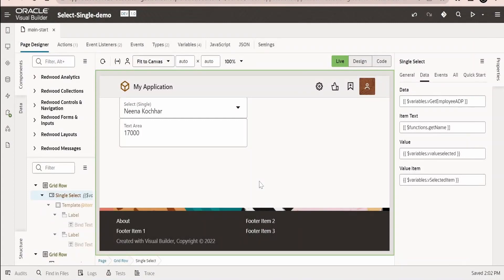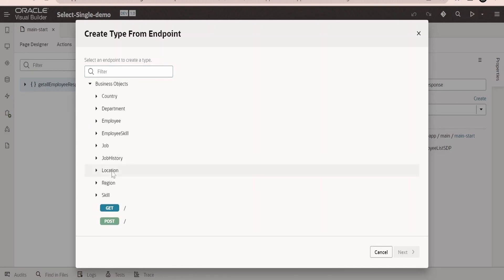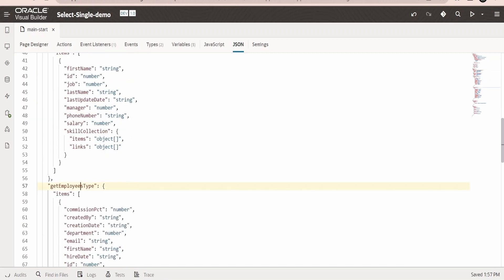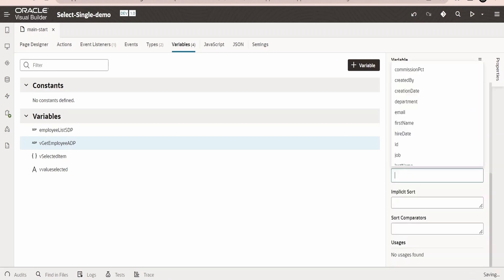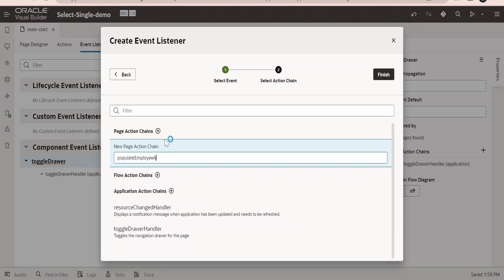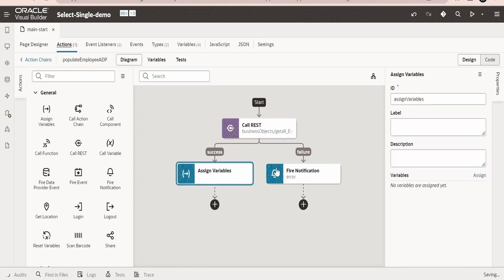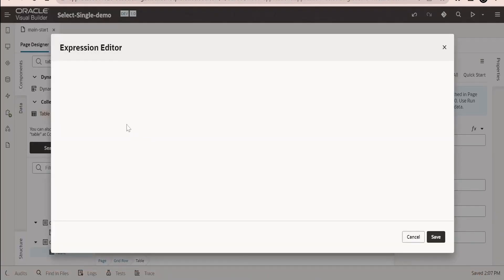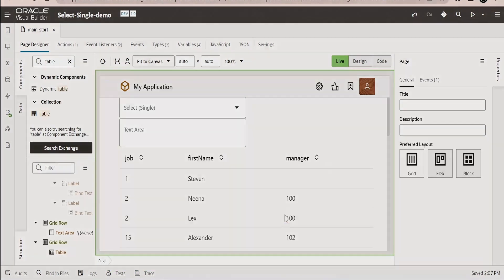How to add data to Table component with Array Data Provider (ADP) in Visual Builder VBCS | oj-table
With this video we will learn How to add / populate data to Table component with Array Data Provider (ADP) in Oracle Visual Builder VBCS | oj-table | ADP variable

00:04  Introduction for class
00:38  (Lab) Create a ADP variable and load data on page load
05:16  (Lab) Add data to Table with Array Data Provider (ADP)

06:40  Please donate and support us

Click above link to learn real use cases for Integration (OIC)